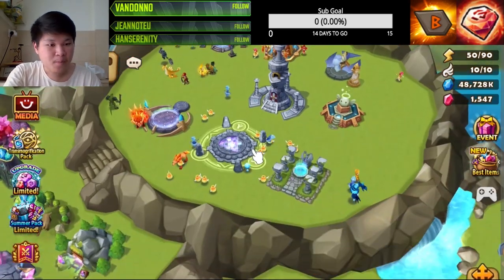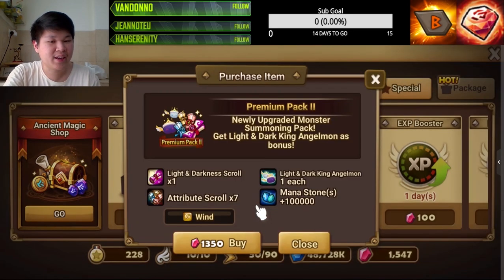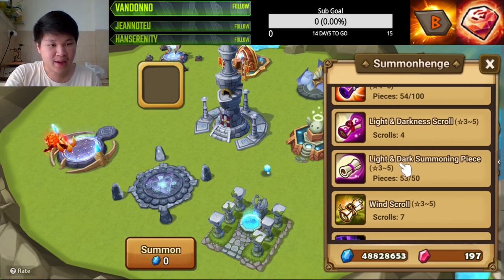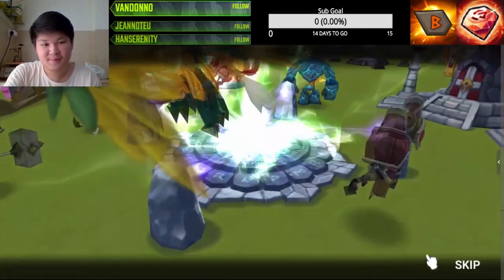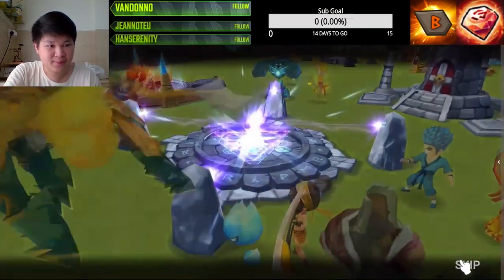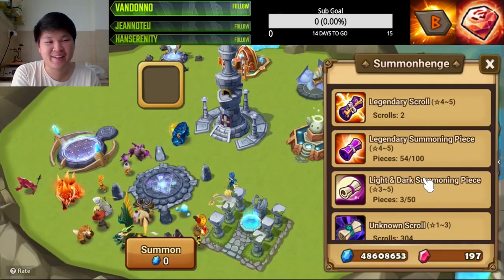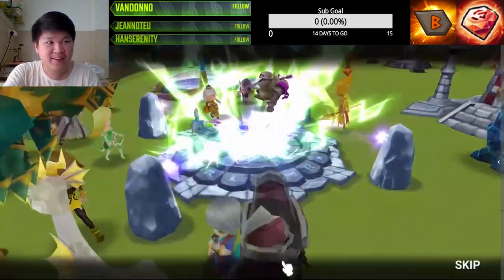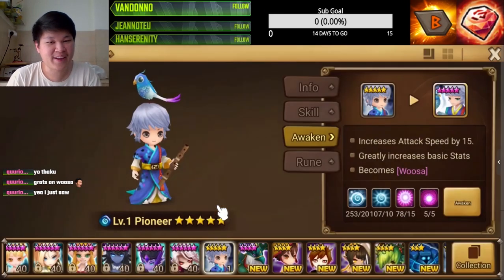Summoners War - Premium Pack II + TOA Summons! Finally We Got Ourselves A New Toy!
Shout out to YDCB for the iconic "I'm A Woosa" song!